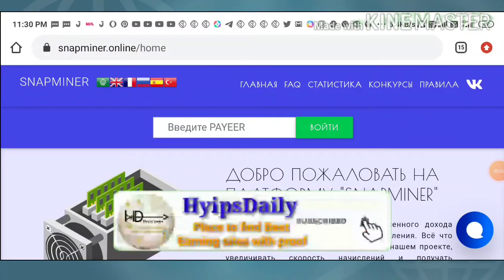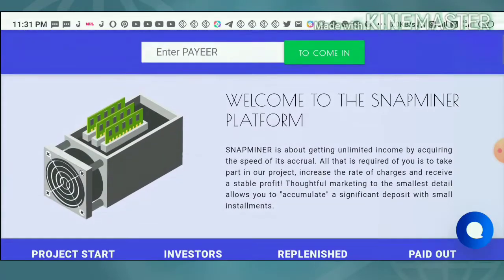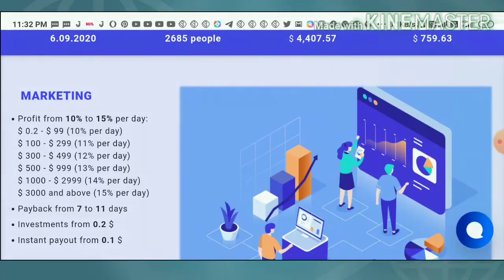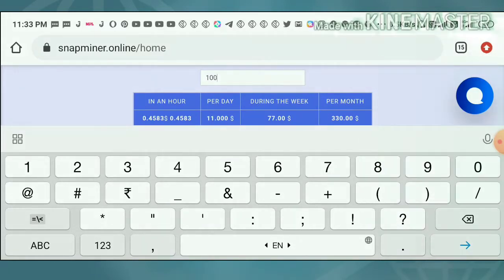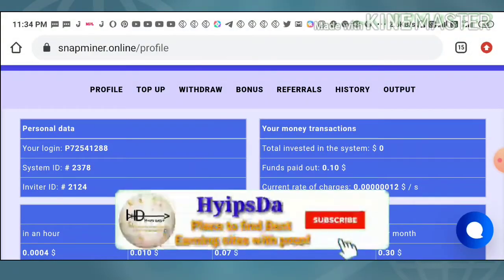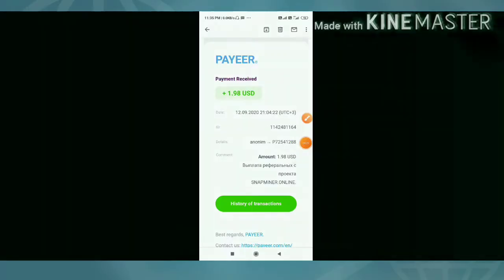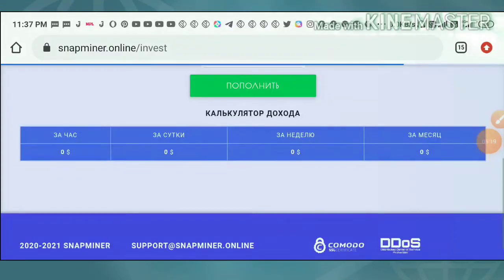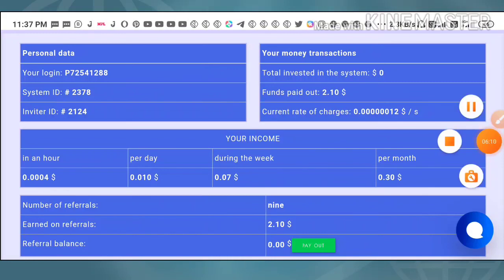New 0.20$ Investment site spanminer.online; most trusted dollar mining site! Hyipsdaily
Hyip Sites,
hyips daily,
hyip investment sites 2019,
hyip monitor,
 hyip review,
Hyip support,
hyip website
allhyip
online investment
hyip scam
investment opportunities
bitcoin investment
best investments
forex investing
top hyip monitors
investment funds
investing
top 10 hyip
btc hyip
gold investment
hyip investment plan
hyip companies
hyip strategy
investment that pays daily profit
hyip script
good hyip
hyip new
paying hyip
newhyip
best paying hyip programs online
hyipforum
legit hyip
hyip monitoring
legitimate hyip programs
hyips monitor
btc investment
hyip 2019
allhyipmonitors
trust hyip
hyip list
non hyip investment programs
hyip review